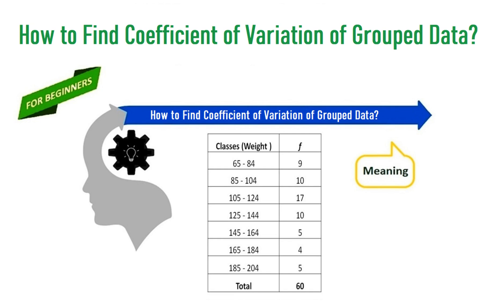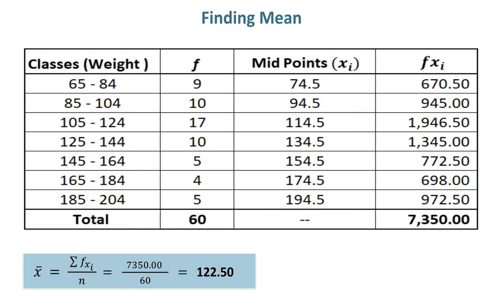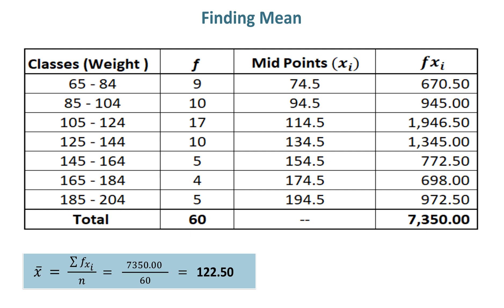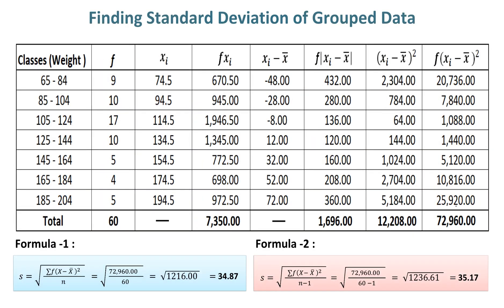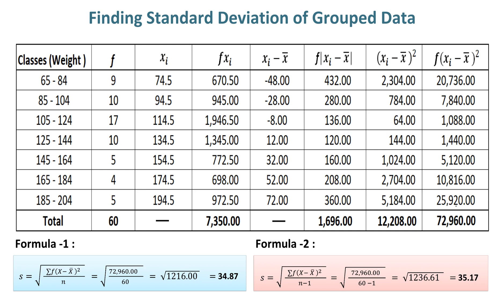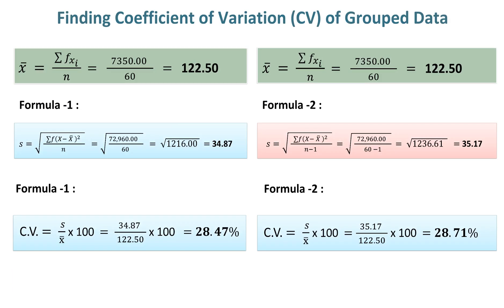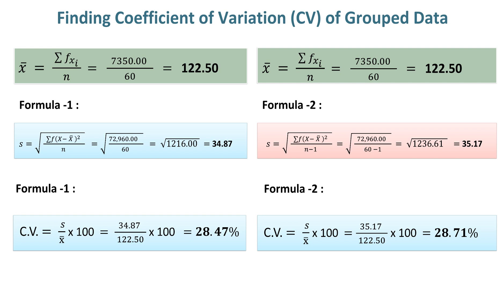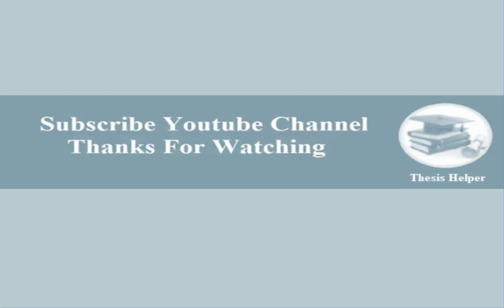How to Find Coefficient of Variation of Grouped Data?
This video is about how to find Coefficient of Variation of Grouped Data. Watch till end.

Finding Coefficient of Variation of Grouped Data,
How to Calculate Coefficient of Variation of Grouped Data